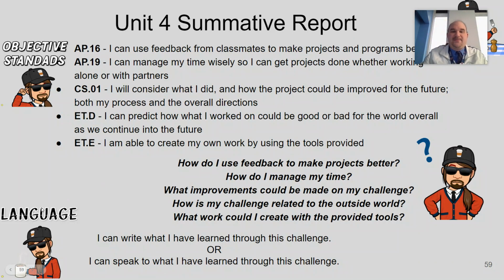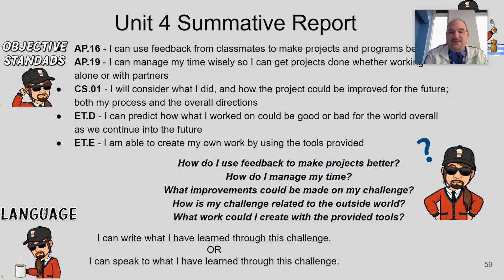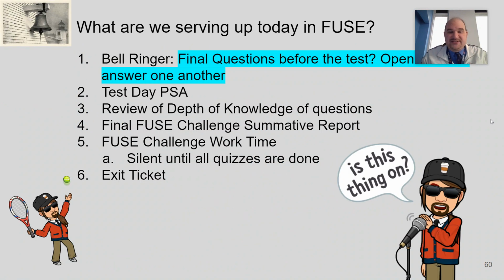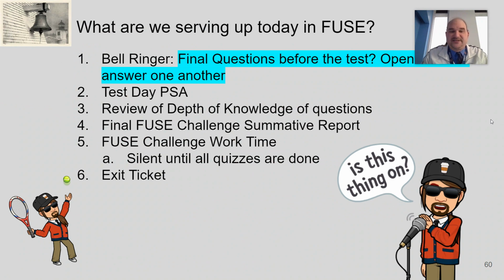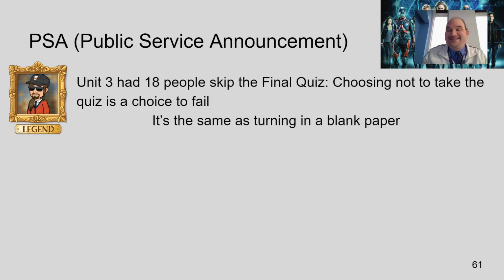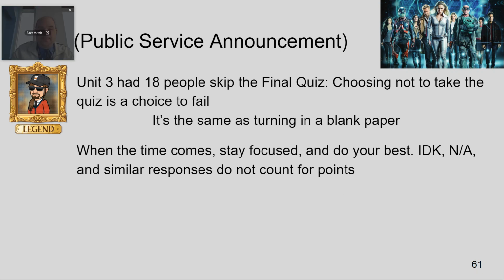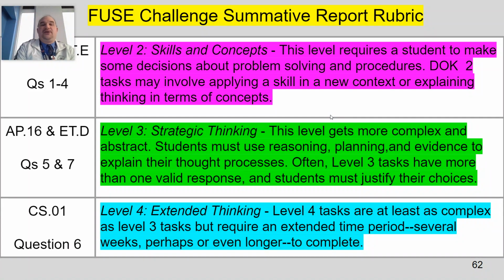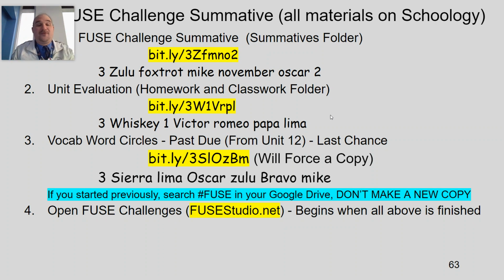3/13/23 FUSE Vlog